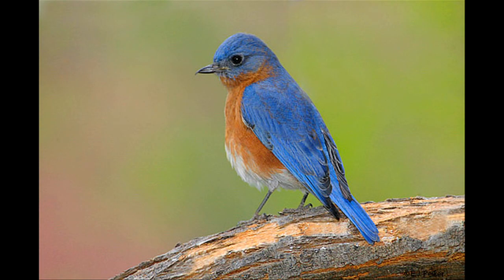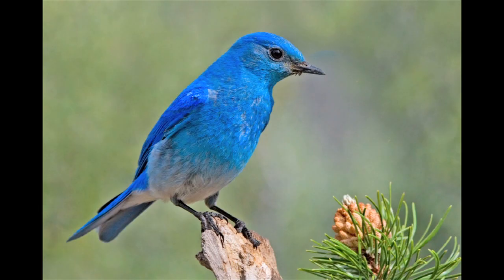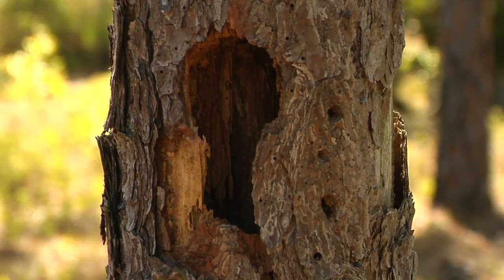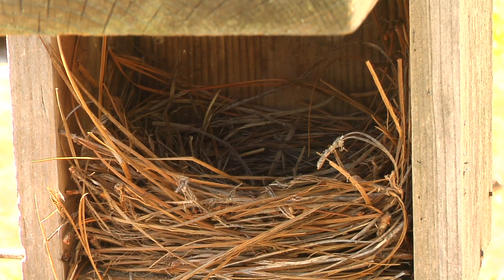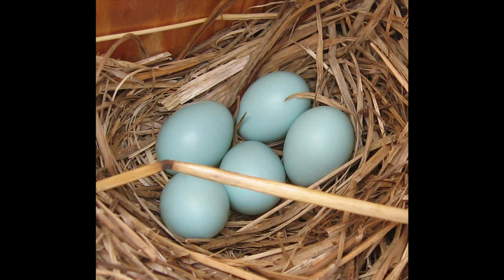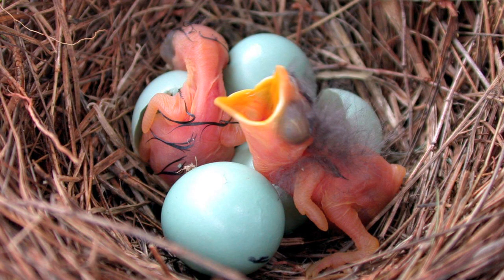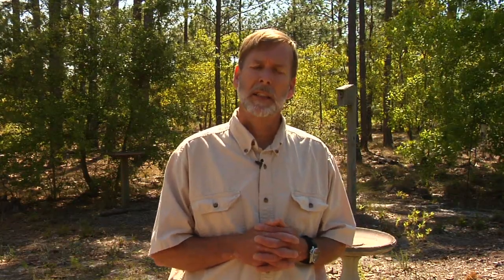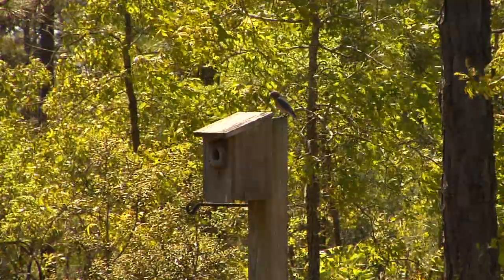Bluebirds : How Long Does It Take for Bluebirds to Hatch?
Bluebirds usually hatch after a 12- to 14-day incubation period, and they are then raised for up to 20 days before leaving the nest. Discover the life of a young bluebird with information from an active Audubon member in this free video on bluebirds.